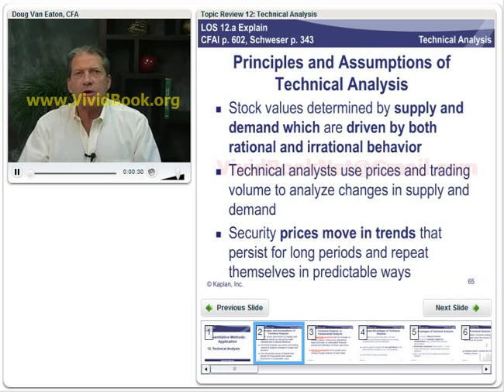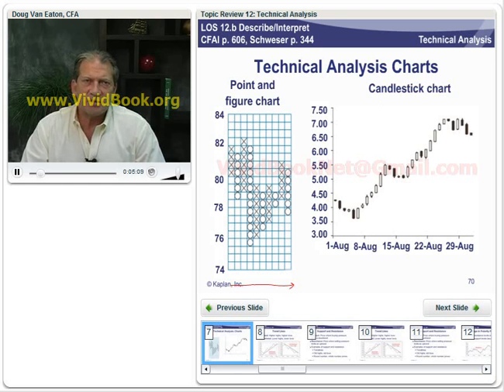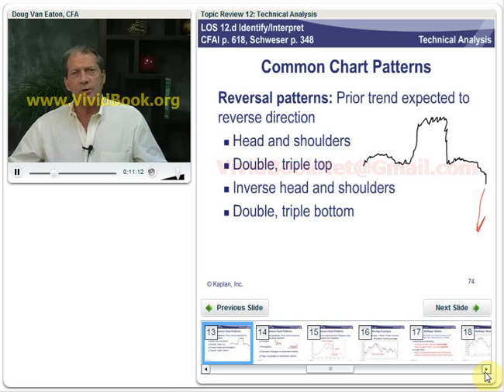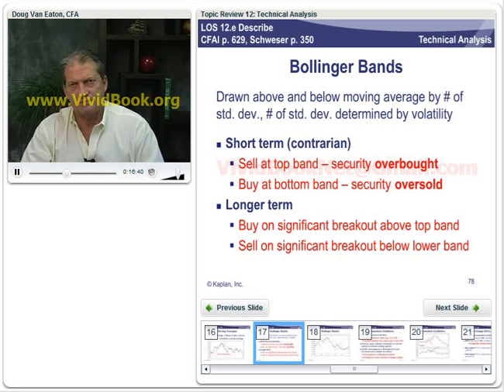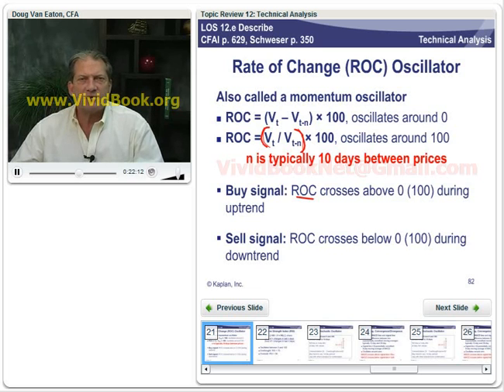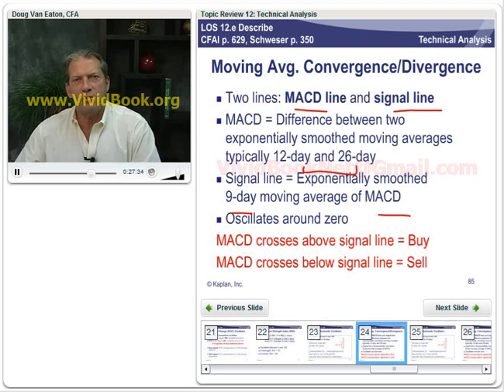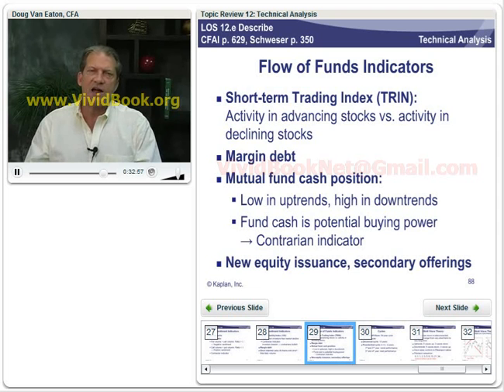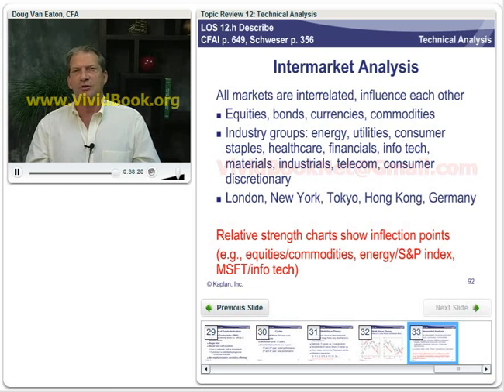2013 CFA L1 Videos CD03 T R 12